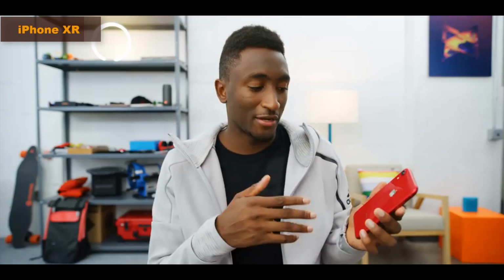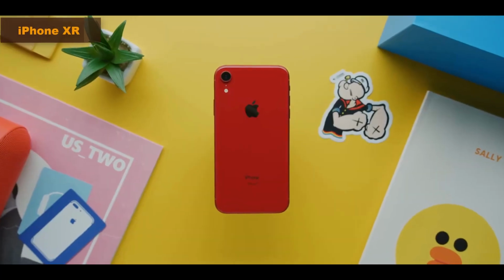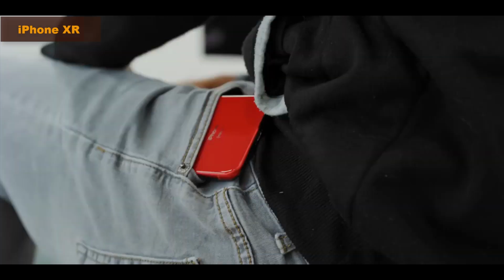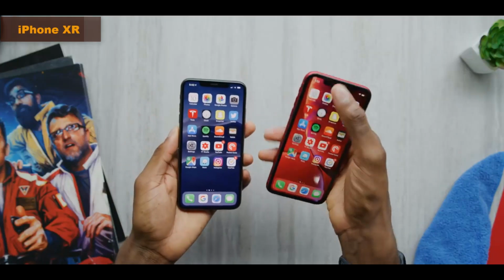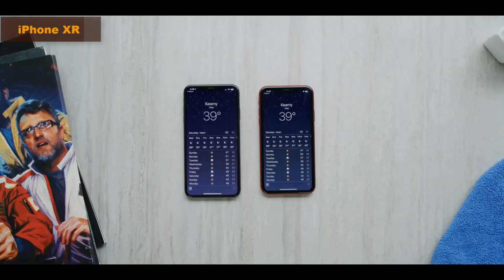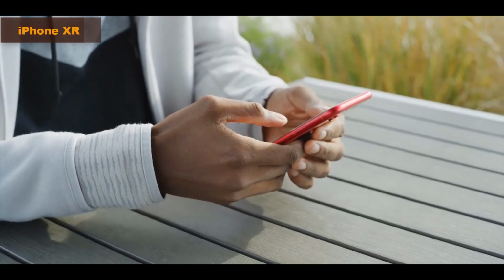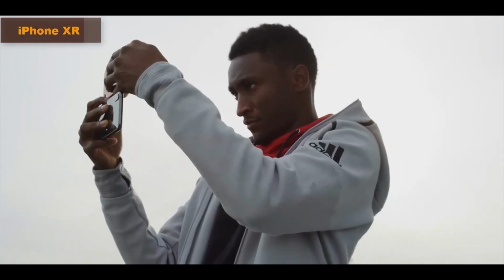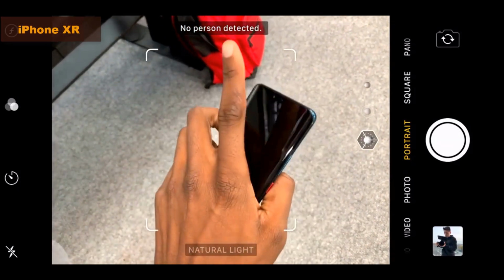iPhone xr unboxing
iphone xr,
iphone xr red,
iphone xr cases,
iphone xr camera,
iphone xr waterproof,
iphone xr vs x,
iphone xr blue,
iphone xr and xs,
iphone xr all colors,
iphone xr battery,
iphone xr bangla,
iphone xr benchmark,
iphone xr bangla review,
iphone xr box,
iphone xr bad,
iphone xr bezel,
iphone xr best case,
iphone xr b,
iphone xr iu b,
iphone xr coral,
iphone xr color,
iphone xr camera review,
iphone xr commercial,
iphone xr cost,
iphone xr cnet,
iphone xr commercial song,
iphone xr charging,
iphone x vs xr,
iphone xr usb c,
iphone xr durability test,
iphone xr drop test,
iphone xr dual sim,
iphone xr depressing,
iphone xr demo,
iphone xr dbrand,
iphone xr dave lee,
iphone xr drop test 1000 feet,
iphone xr deals,
d brand iphone xr,
déballage de iphone xr,
iphone xrd,
iphone xr español,
iphone xr esim,
iphone xr everythingapplepro,
iphone xs event,
iphone xr erica,
iphone x everything apple,
iphone xr engadget,
iphone xr emojis,
iphone xr explained,
iphone xr early look,
ee iphone xr,
ee iphone xr deals,
diferenca entre iphone xr e xs,
diferença iphone xr e xs,
differenze iphone xr or xs,
iphone xe iphone 8 plus,
iphone 8 e iphone xr,
confronto iphone xr e xs,
iphone xr fortnite,
iphone xr features,
iphone xr first look,
iphone xr full review,
iphone xr fake,
iphone xr fingerprint,
iphone xr free,
iphone xr film,
iphone xr flossy,
iphone xr fast charging,
iphone xrf,
iphone xr gaming,
iphone xr gold,
iphone xr guide,
iphone xr green,
iphone xr gameplay,
iphone xr good,
iphone xs gold unboxing,
iphone xr glass,
iphone xr pubg,
iphone xr hands,
iphone xr how much,
iphone xr hindi,
iphone xr headphone jack,
iphone xr hd,
iphone xr haptic,
iphone xr hands on unboxing,
iphone xr hands on mkbhd,
iphone xr hdr,
iphone xr how to turn off,
iphone xr impressions,
iphone xr is depressing,
iphone xr intro,
iphone xr in hand,
iphone xr india,
iphone xr iphone xs,
iphone xr is bad,
iphone xr is good,
iphone xr in red,
iphone x in 2018,
iphone x drop test,
iphone xr jerry,
iphone xr joke,
iphone xr jacksfilms,
iphone xr japan,
iphone xr jet black,
iphone xr j williams,
iphone x juice,
iphone xr jenna,
iphone xr justin,
iphone xr jojol,
iphone xr обзор,
j'achète un iphone xr,
j'ouvre mon iphone xr,
j'ai un iphone xr,
apple iphone xr обзор,

Beautiful Things All New Mobile Phones All New Cars Beautiful Places Funny Videos Pranks